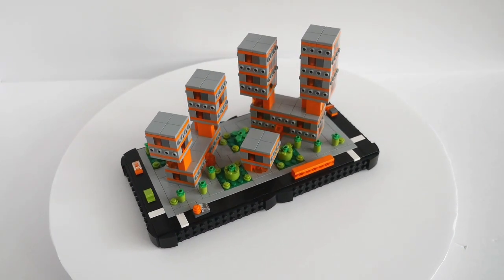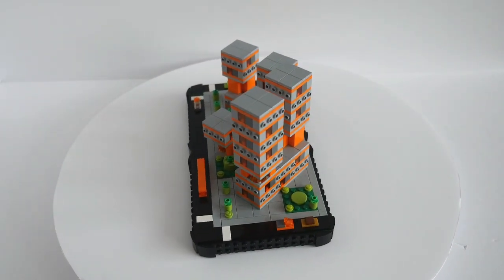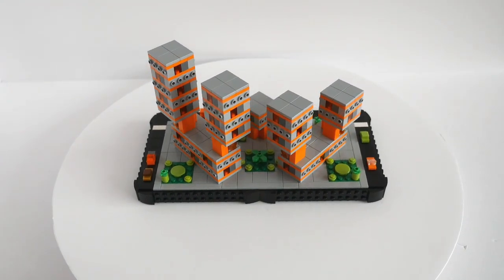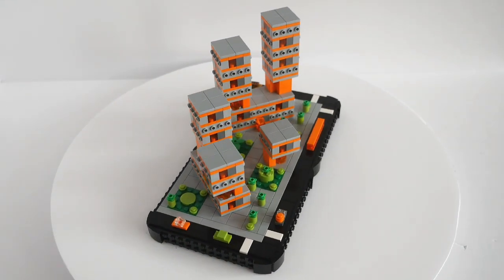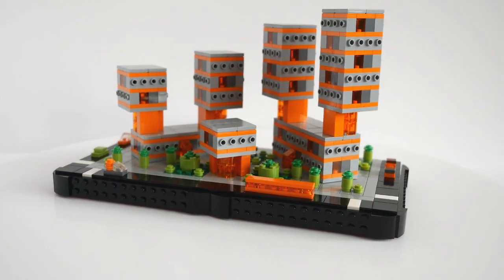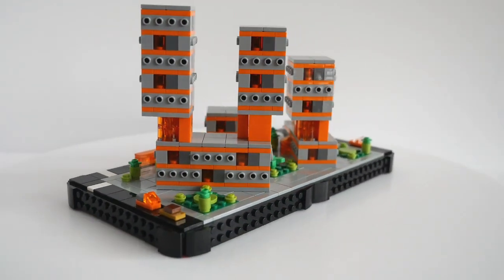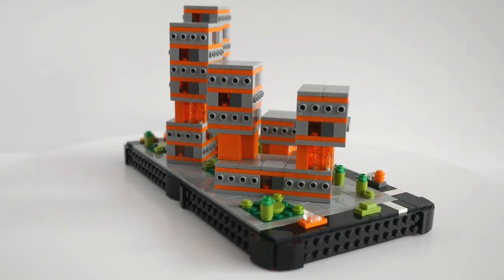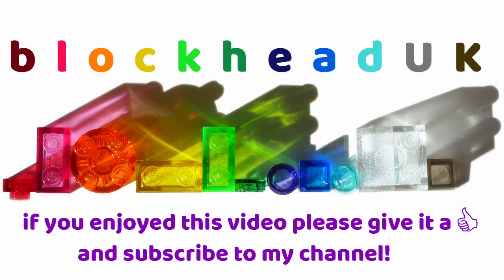Conning Towers - LEGO Micropolis Block by Blockhead #60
After a visit to the Pick A Brick wall at the Leicester Square LEGO store a few months ago, I came away with lots of 4x4 light bluish grey plates and 1x4 bricks with studs on the side, along with a number of orange 1x2 plates, plus a few other bits and pieces.

It wasn't long before I was noddling around and put these cubic blocks together. Each floor is very modular and stacking different numbers on top of each other provided some visual interest, even though the basic elements were the same.

I decided to set the blocks at 45 degrees from the half block edge, and filled the gaps with some landscaping elements.

I showed a photo of the build on Twitter and a friend there said they looked like Conning Towers, so the name stuck!

These form part of the Student accommodation of Micropolis University, and sit close to Founders' Court in my city.